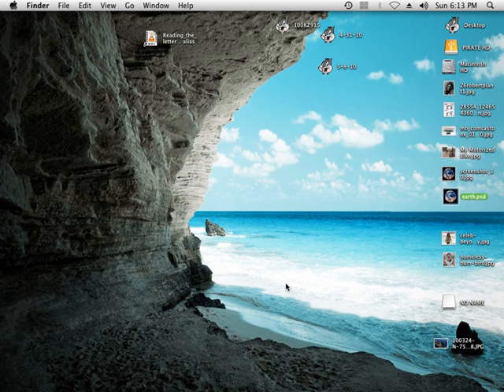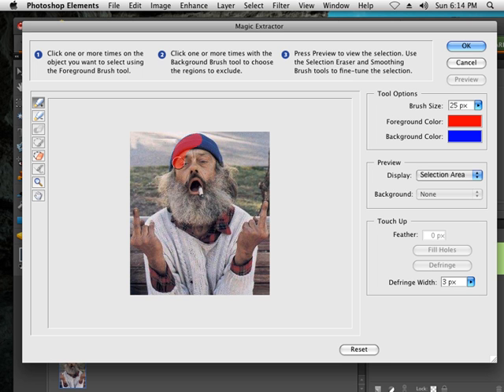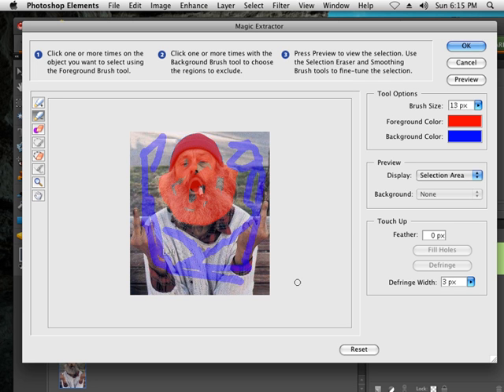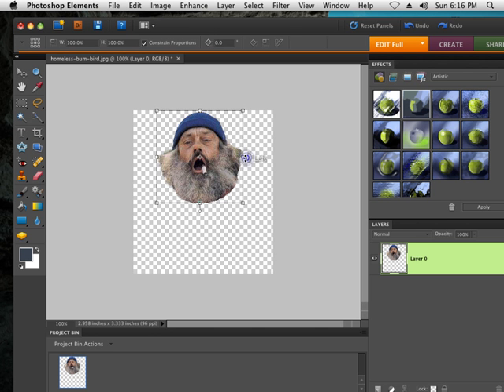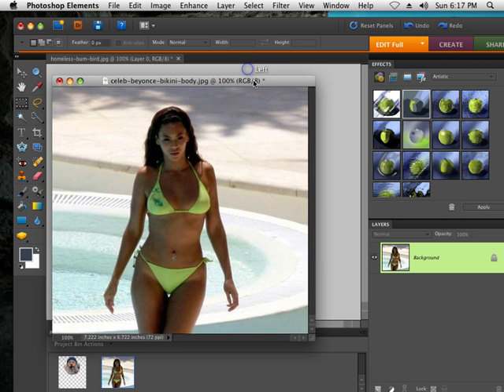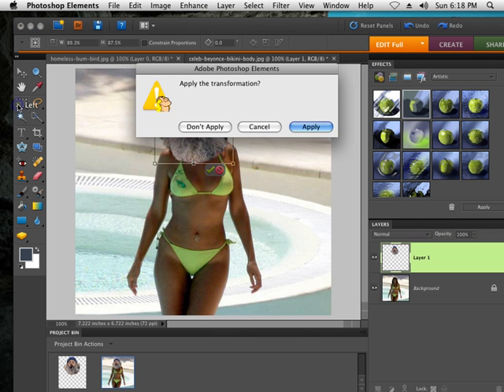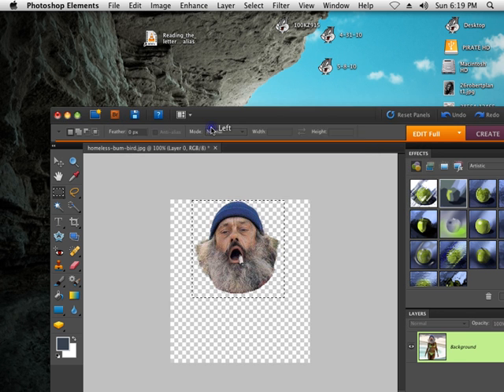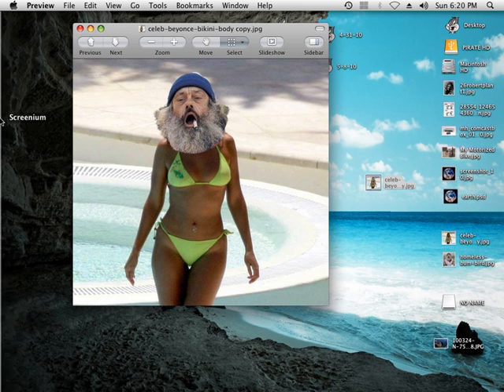Romper Room tutoral Photoshop Elements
How to put like different heads on bodies and stuff. I just figured this out today.
Elements is awesome.
It's all I would ever need.